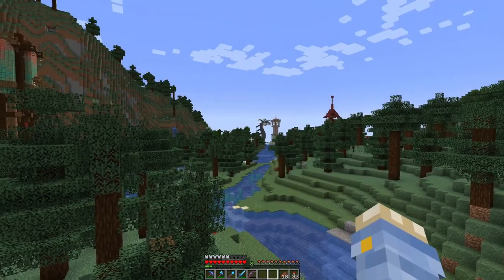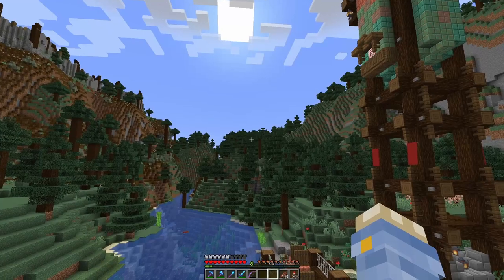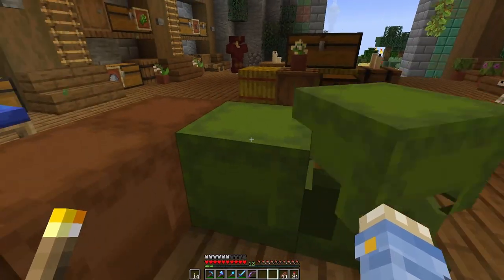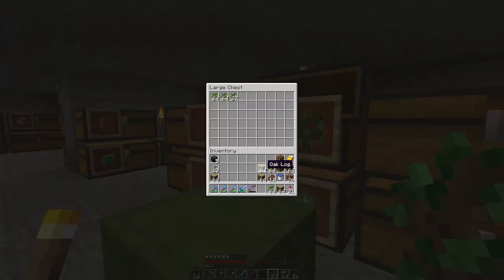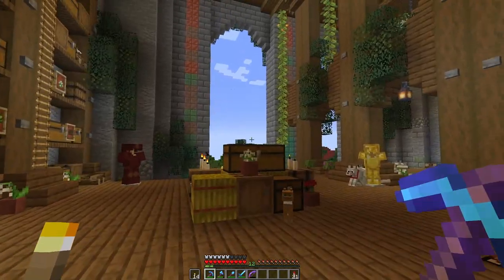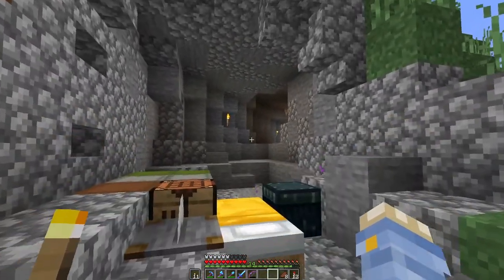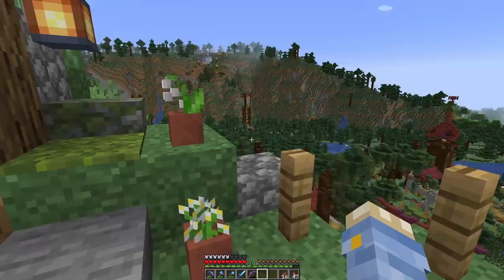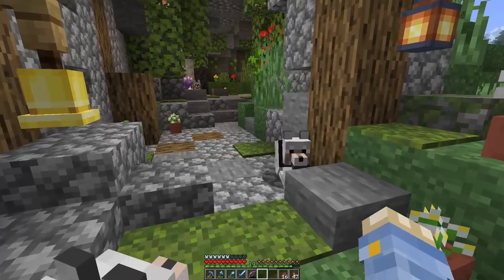Dragon Deterrents - Minecraft 1.19 Let's Play Episode 29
Water towers and a wolfy den.

Follow on Instagram! @PyreMarten

00: 00 = Far Over the Highlands - Christoffer Moe Ditlevsen
02: 26 = April Snow - Gavin Luke
05: 25  = Chapters - Aerian
08: 21  = Wonders - Gavin Luke
12: 37 =  12 O'Clock Magic - Jerry Lacey
15: 11 = Sins of the Fathers - Deskant
17: 30 = Wishy Washy - Jerry Lacey
21: 00 = The Lonely Sailor - Adriel Fair

Vanilla 1.19, with exception to OptiFine (OptiFabric) and the Replay Mod.
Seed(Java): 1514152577